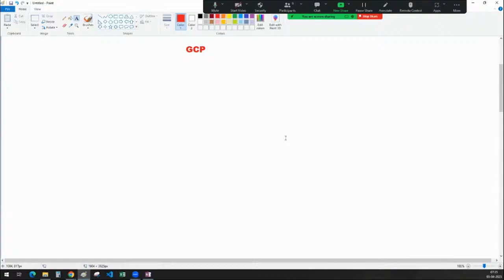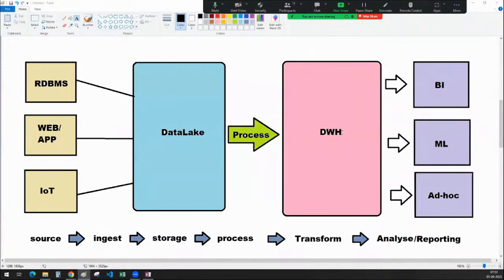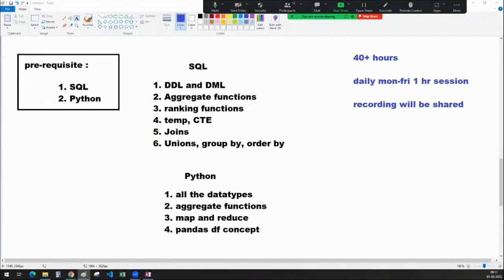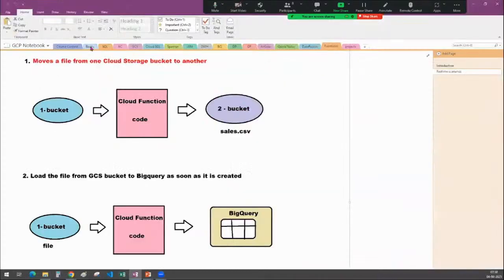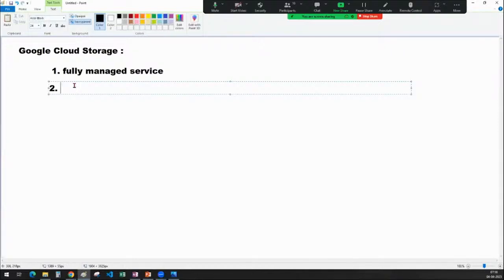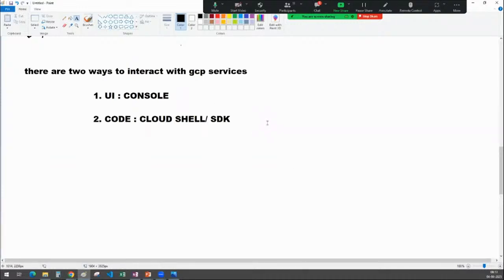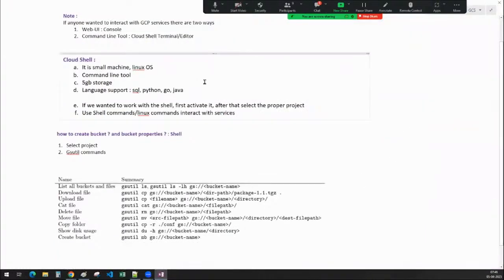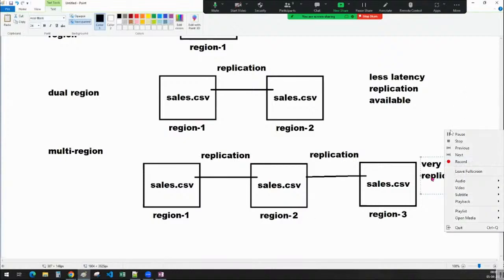GCP (Google Cloud Platform) tutorials by Mr. Shaik Saidhul Sir